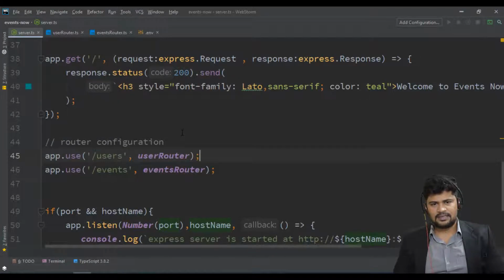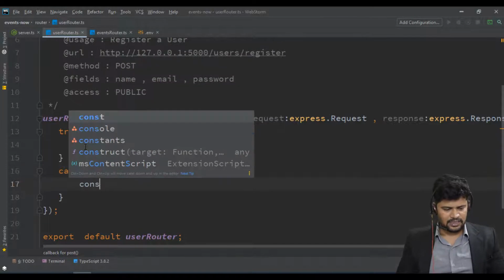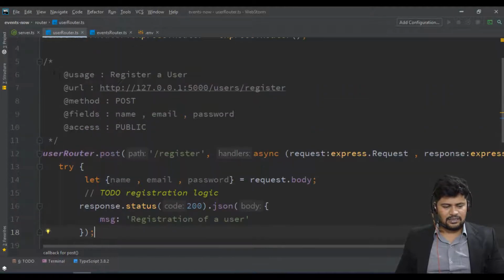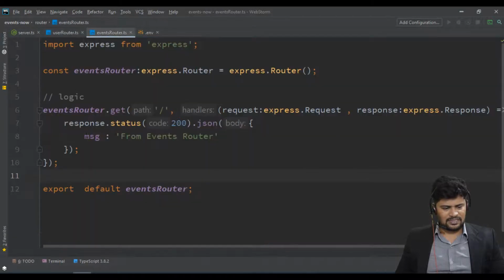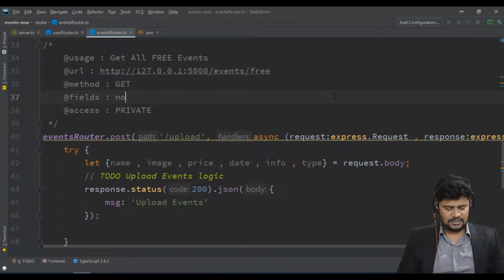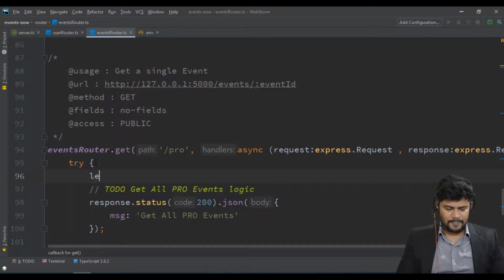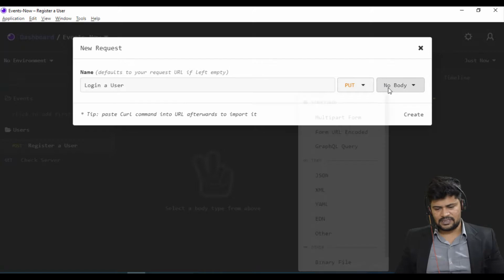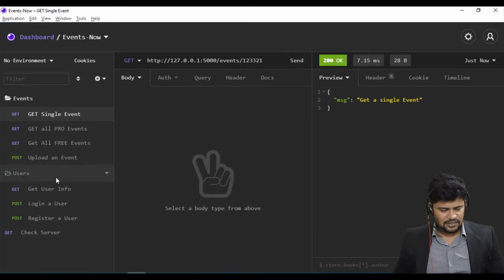06 User & Events Router Configuration | REST API | Express | Mongo DB | UiBrains | NAVEEN SAGGAM